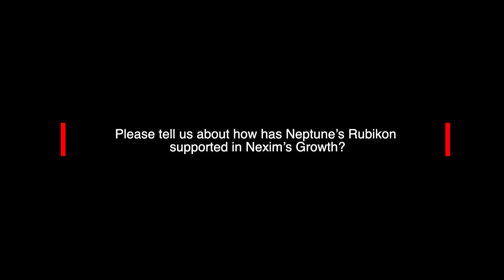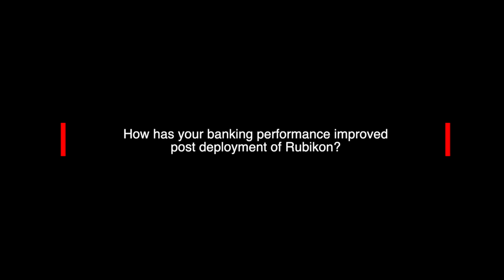Mr. Eric Erenam Sambo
Nigerian Export-Import Bank (NEXIM), one of the leading export development banks operating in Nigeria, has migrated to Rubikon v.4.0 Universal Core Banking Solution to expand its digital operations across all the branches, providing consistent yet reliable experience to its customers

Built on the latest technology, service-oriented architecture, Rubikon Universal Core Banking Solution is a future-proof technology platform that is flexible, fully integrated and has reduced total cost of ownership.

Mr. Eric Erenam Sambo, (AGM/Head of Information Technology Department), NEXIM Bank is delighted and takes the pride to announce that Neptune’s Rubikon has given wings to NEXIM bank’s digital transformation.